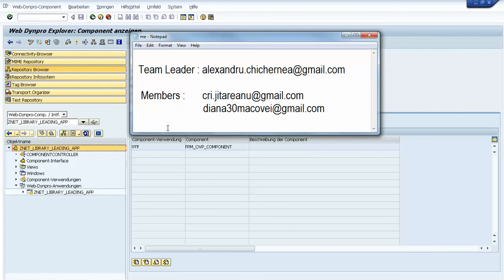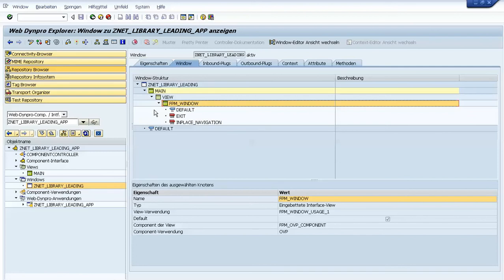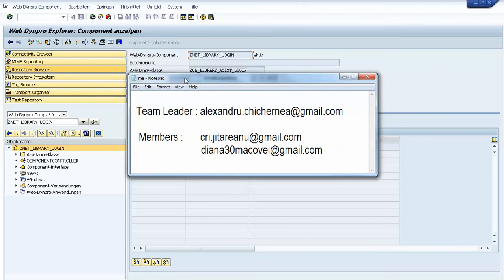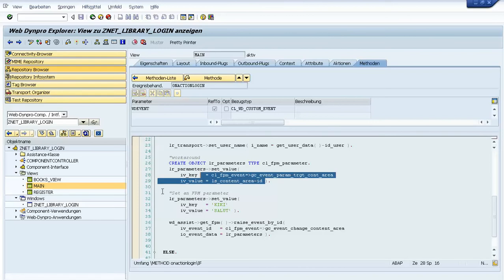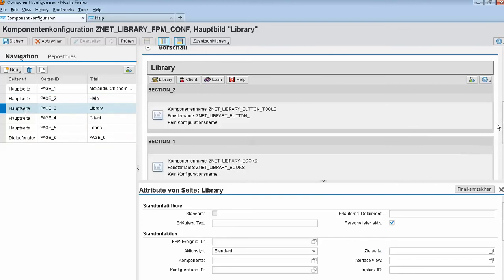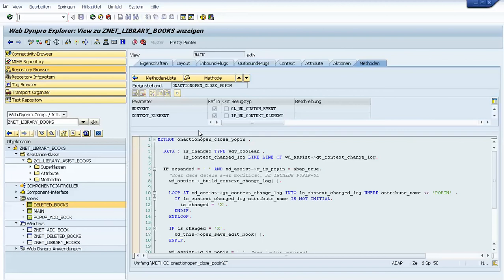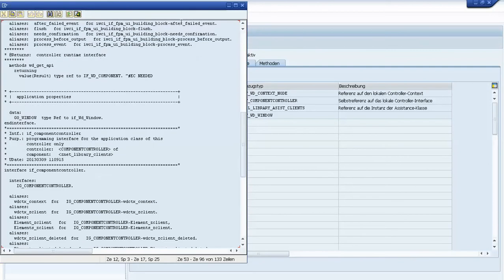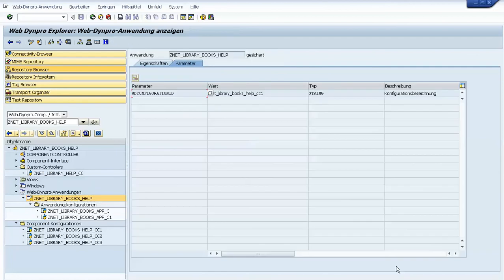Tutorial Training, Library Project, ABAP OO, Web Dynpro, FPM/OVP Configuration (Part 2)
This tutorial describes a Simple ABAP Web Dynpro, FPM/OVP Configuration Project created from 0. It helps you to understand the Web Dynpro, FPM/OVP Configuration Architecture and to build a Project on your own and to learn how to work with Web Dynpro Arhitecture, Functionalities, Assistance Class and FPM/OVP Configuration, Component Configuration and many other things.